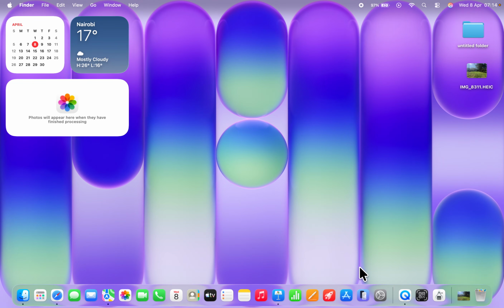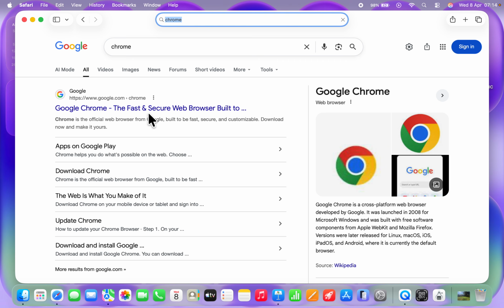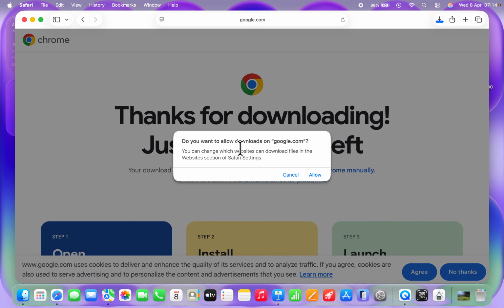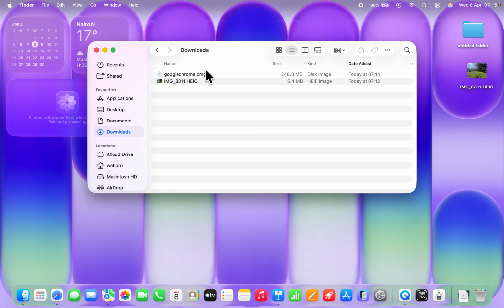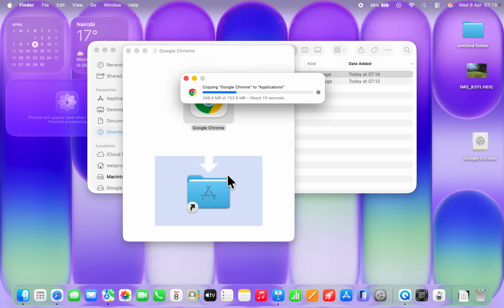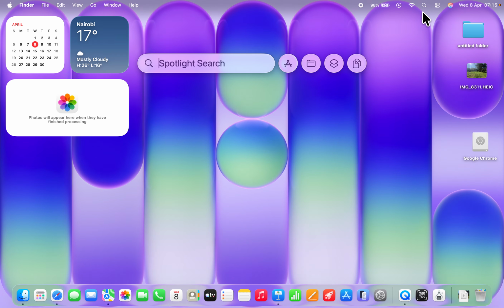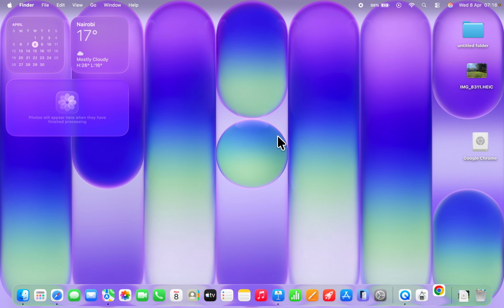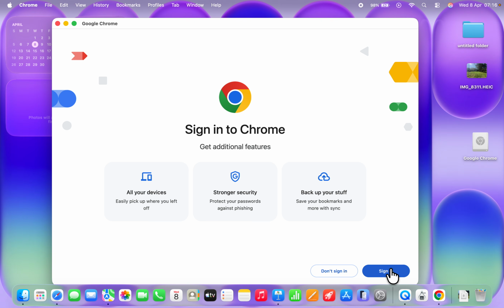How To Download Google Chrome On MacBook Neo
In this tutorial, we’ll show you the fastest and easiest way to download and set up Chrome on your MacBook Neo. Surf the web with chrome after switching from another browser.

How To Install Google Chrome On MacBook Neo:

Step 1: Launch Safari.
Step 2: Search for Google Chrome download.
Step 3: Download Chrome.
Step 4: Go to Downloads folder and run Chrome dmg file.
Step 5: Drag Chrome to the Applications folder.
Step 6: Launch and set up Google Chrome.

Apple 2026 MacBook Neo

Cell Phone Tripod Adapter